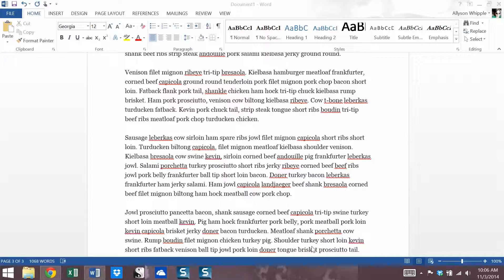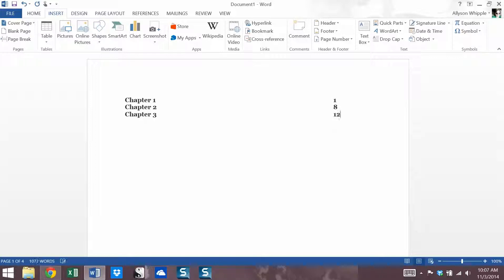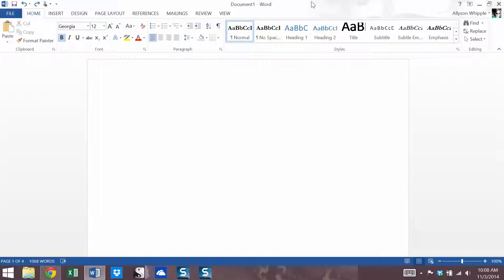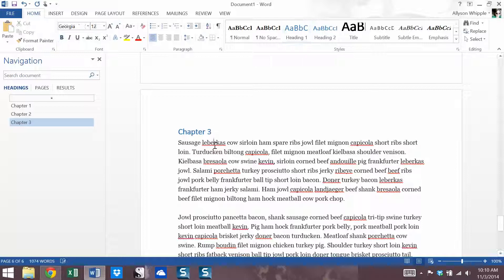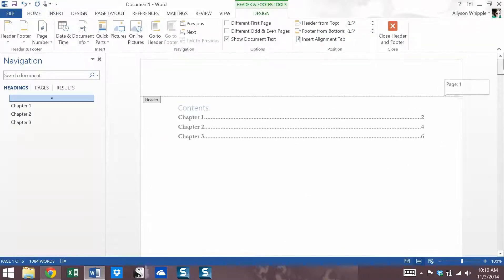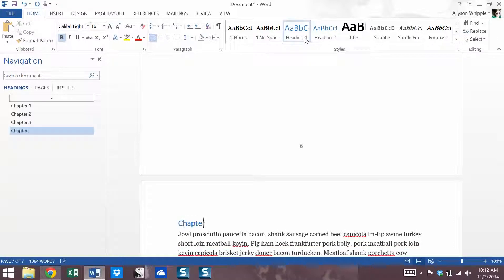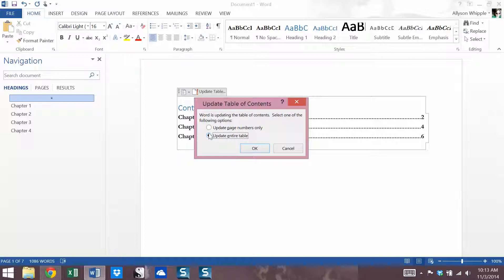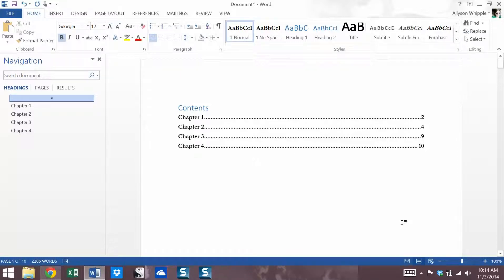Building an Automated Table of Contents in Word 2013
How to build a table of contents.